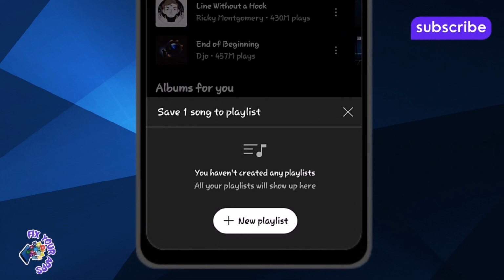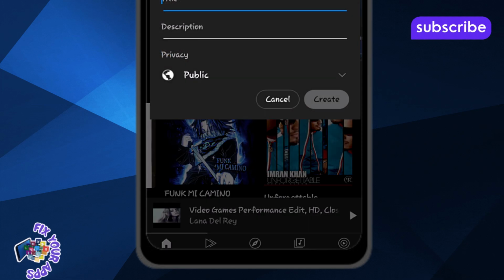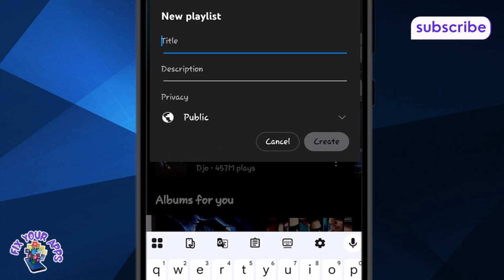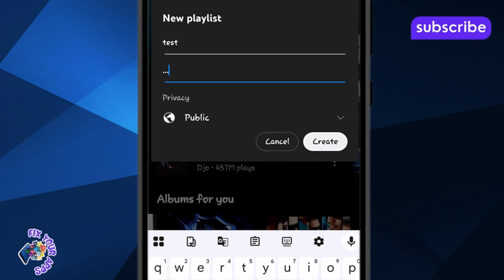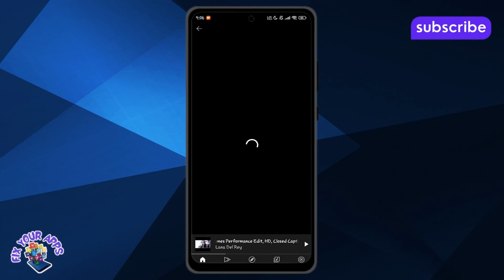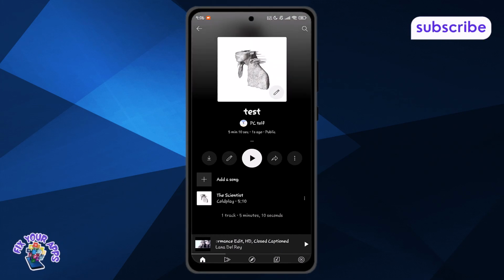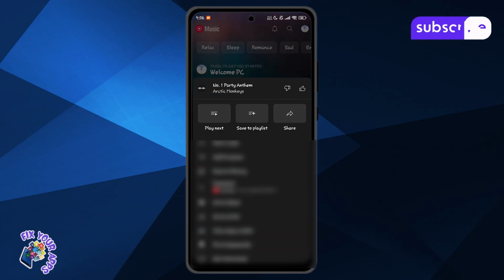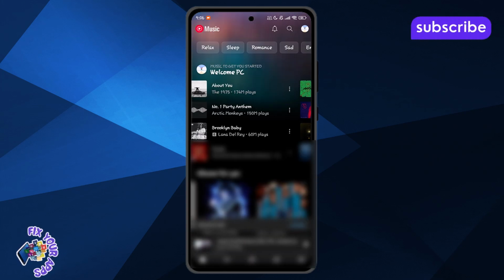How to Create a Playlist on Android Phone - Simple Steps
Many people get confused when trying to create a playlist on the YouTube Music app. They run into problems figuring out where to click, how to add songs, or how to set privacy settings. This video shows step by step how to create a brand new playlist on the YouTube Music app on your Android phone and organize your favorite songs there.

What you will learn from this video:

The correct way to create a new playlist on the YouTube Music app
Steps to find a song and add it to your playlist
How to set the playlist name and privacy settings.
If you are looking for how to create a playlist on YouTube Music or how to create playlist on YouTube Music Android, this video is perfect for you. You can create your own favorite song collection very quickly and easily.